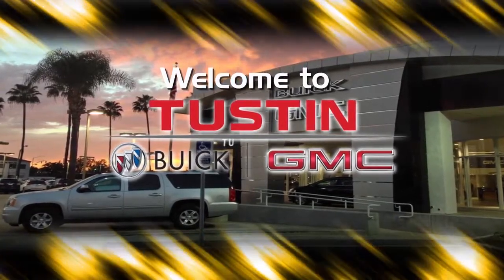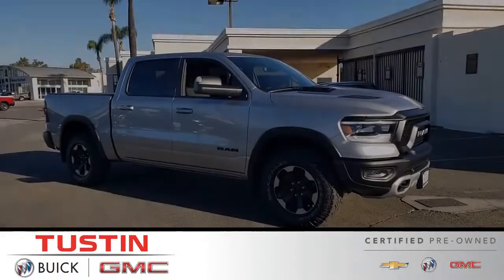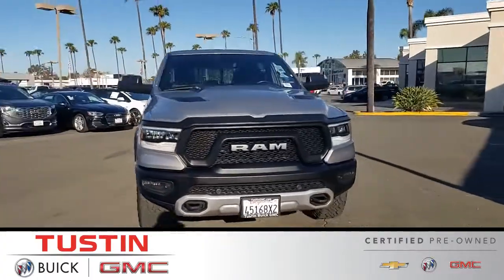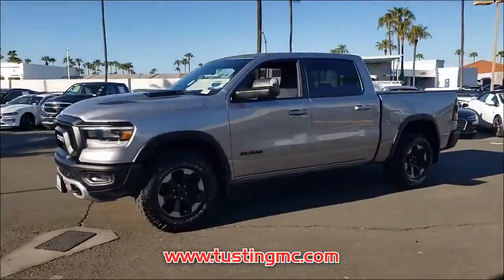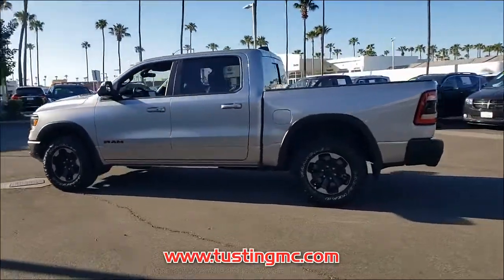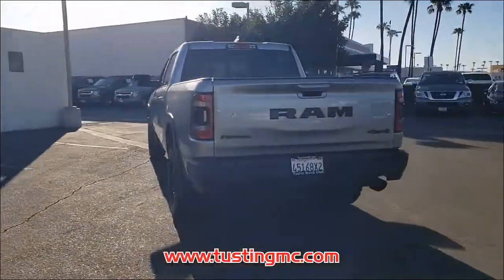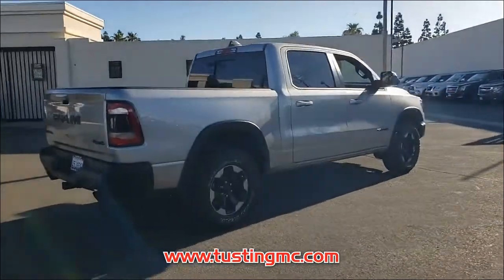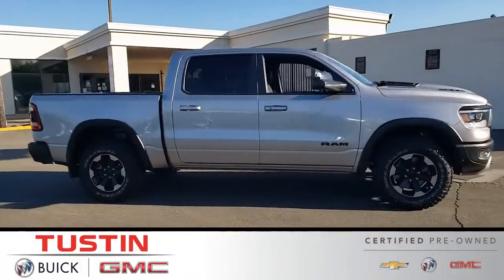SOLD - USED 2019 RAM 1500 REBEL at Tustin Buick GMC (USED)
This is a USED 2019 RAM 1500 REBEL offered in Tustin California by Tustin Buick GMC (USED) located at 1 Auto Center Drive, Tustin, California